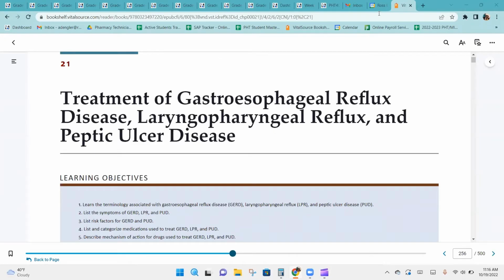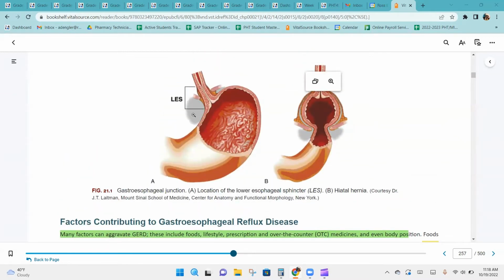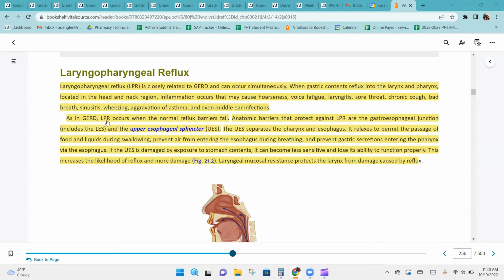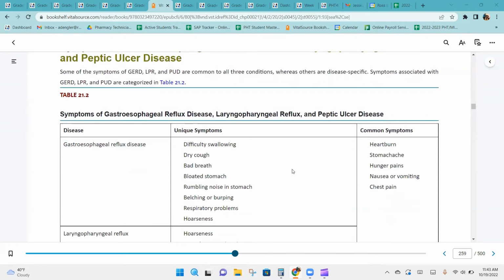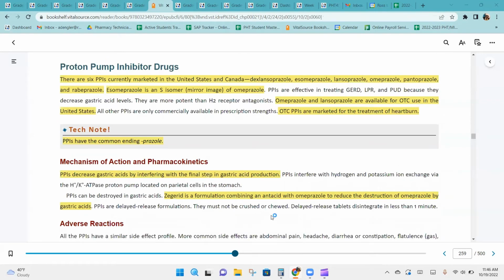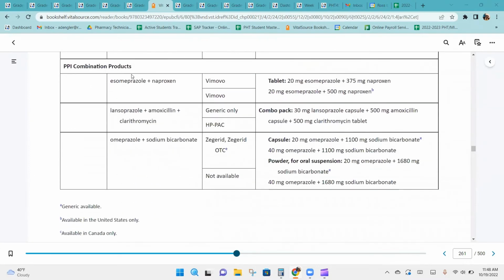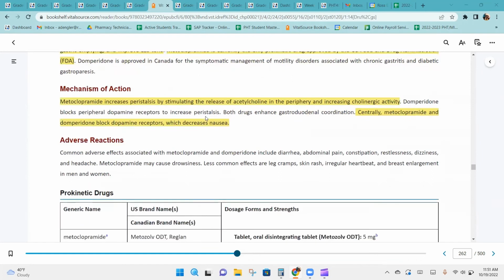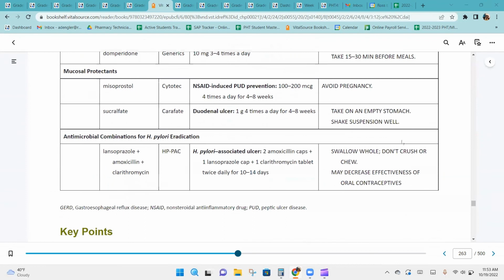Chapter 21 Treatment of Gastroesophageal Reflux Disease, Laryngopharyngeal Reflux, and PUD